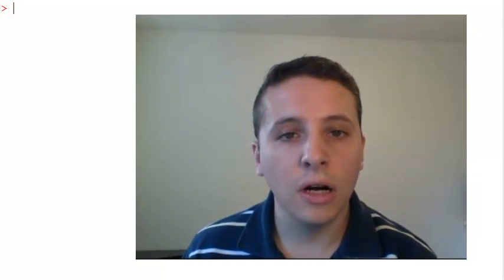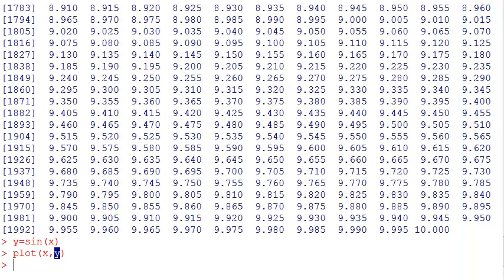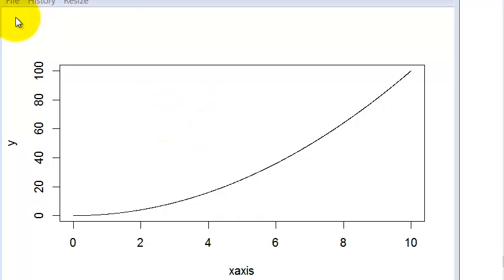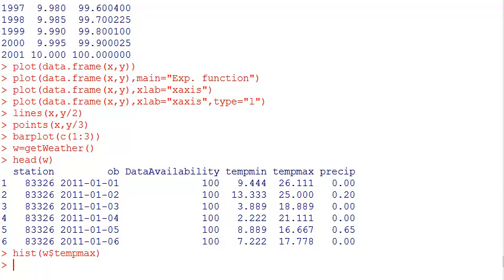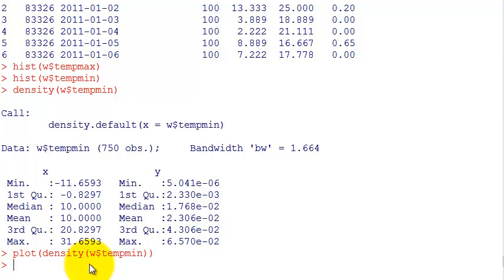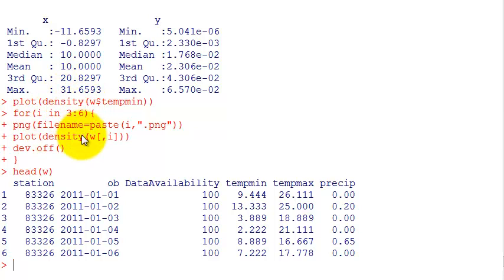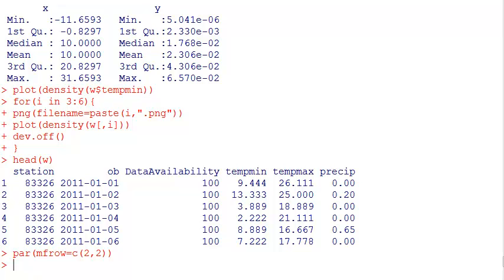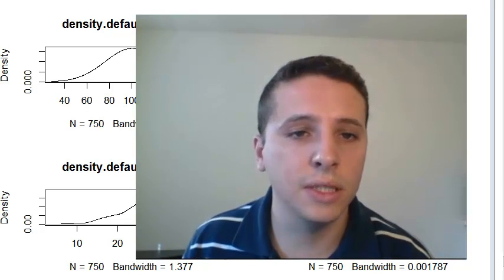Lecture 20 - Plot and Graphs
Commands anc concepts
* plot
* barplot
* hist
* density
* plotting parameters